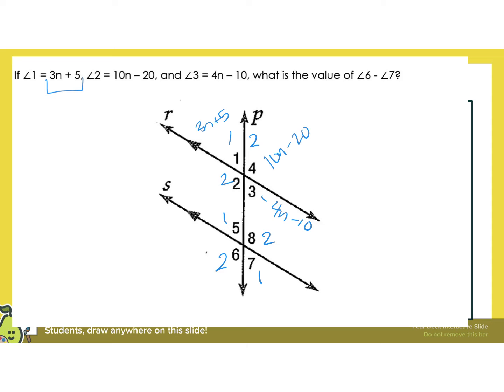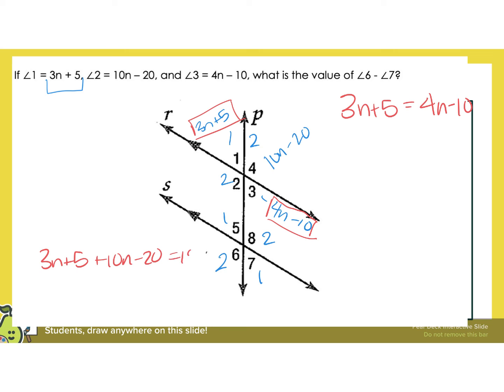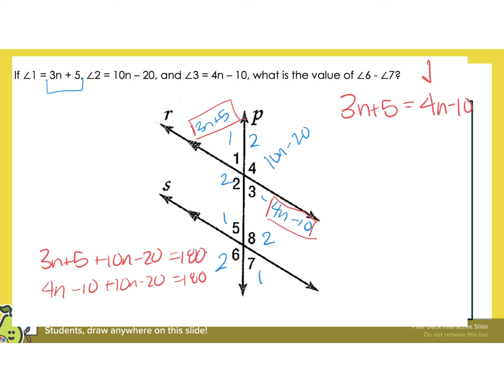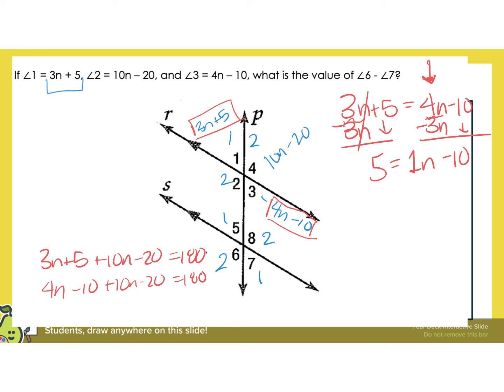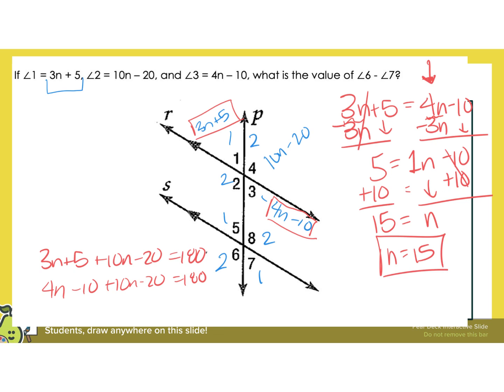Find the Missing Angle, Pt. 3 CSULA_Indiana pp2